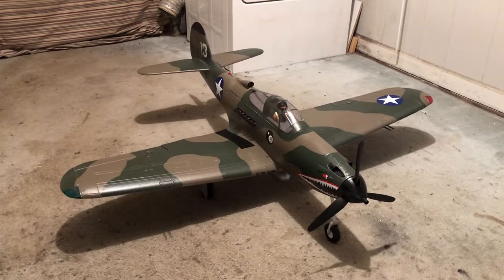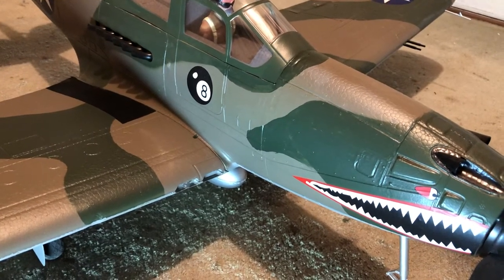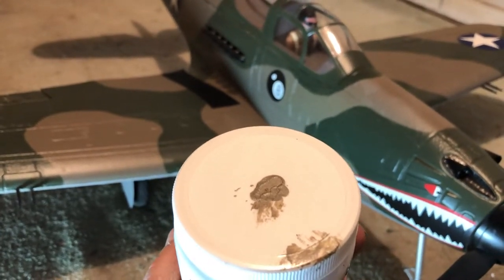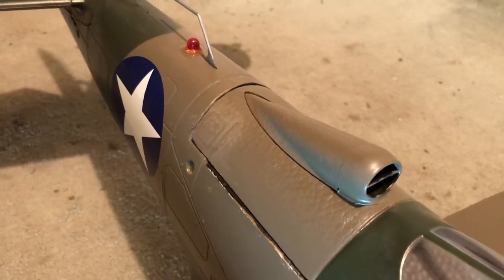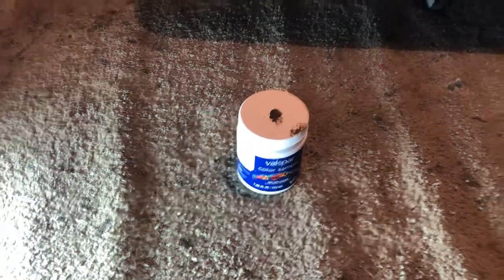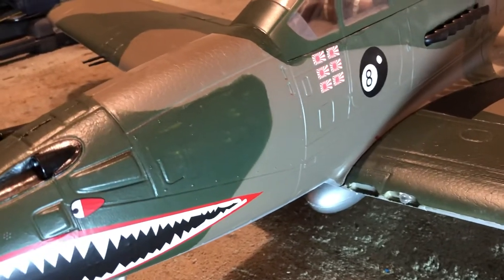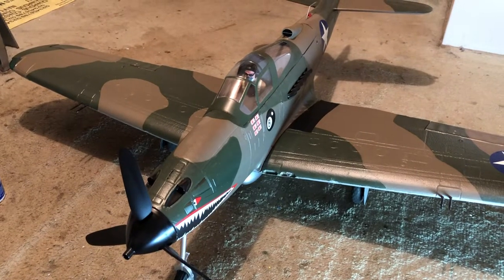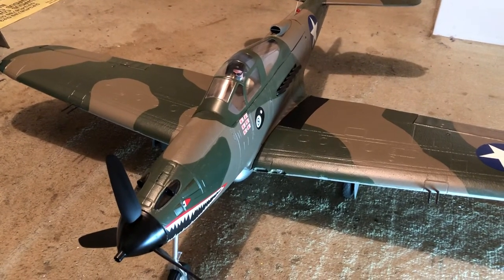E-flite P-39 paint touch up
This is not for children. Had to do something about that yellow. Wish manufacturers let us put decals on. Waiting on more Papa Boozer new nose art to come out. The AiroCobra was stationed in  the islands of Alaska. Shot down a lot of Japan’s planes. Could takeoff in any conditions w/tri landing gear. The Russians used it also.👍🏻